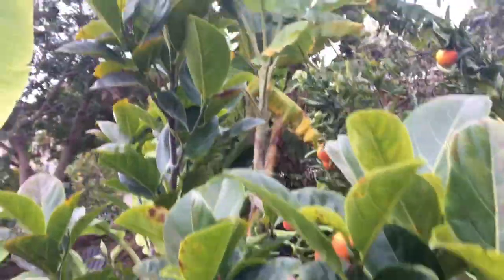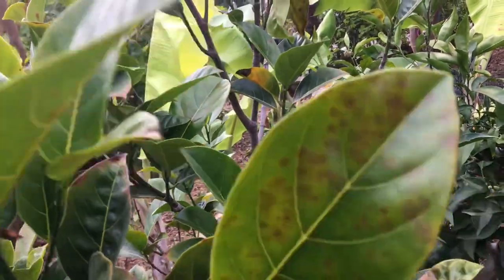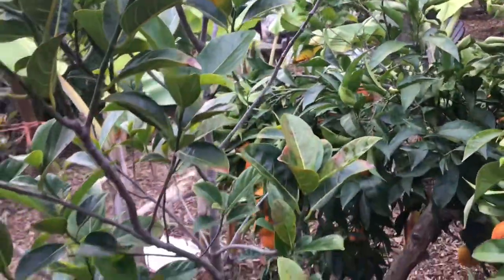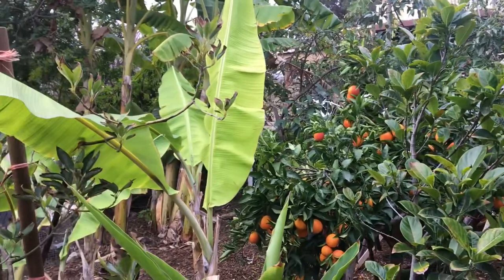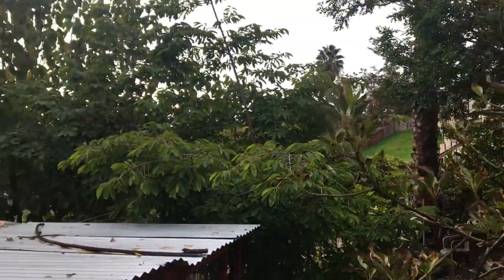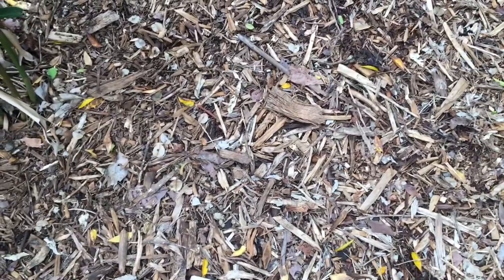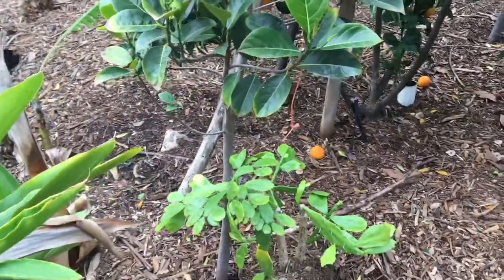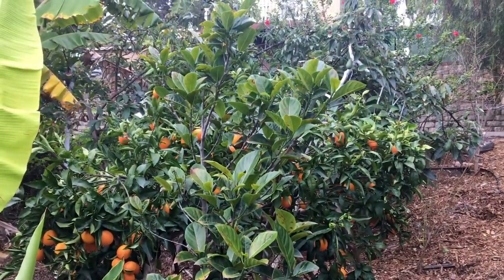Jackfruit tree during winter in California how’s it doing?